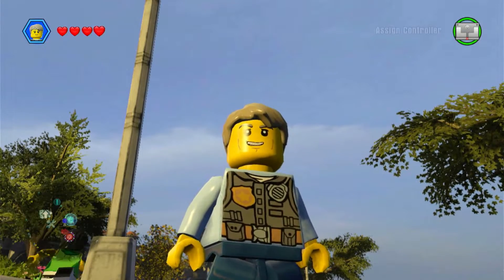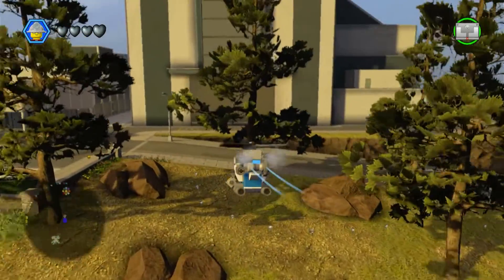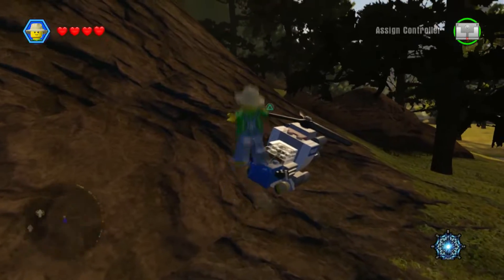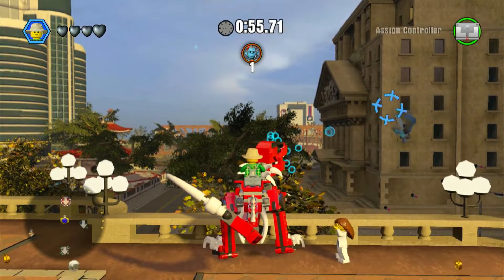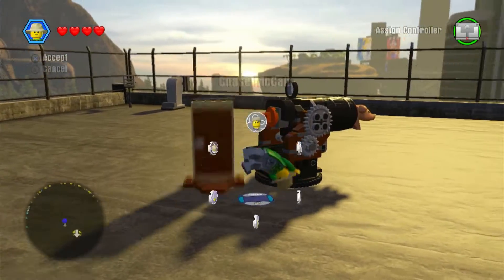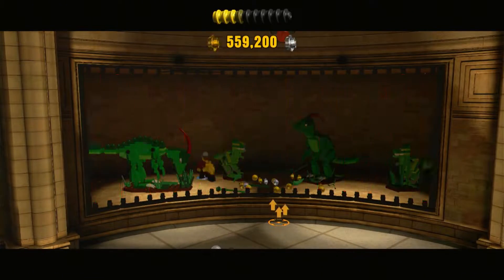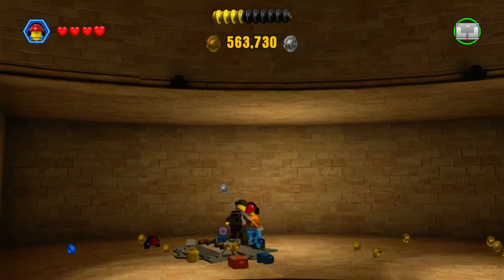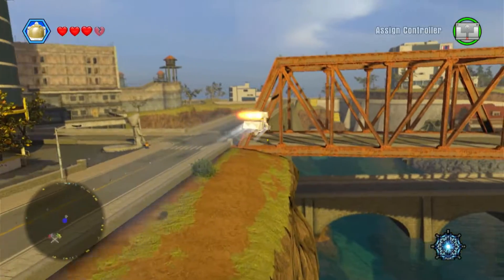LEGO City - Adventure World Showcase - LEGO Dimensions